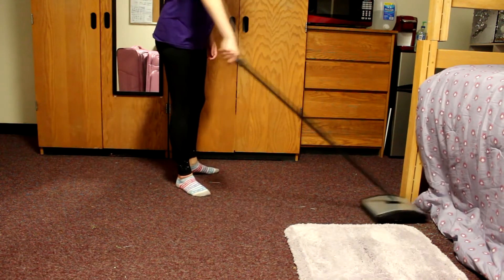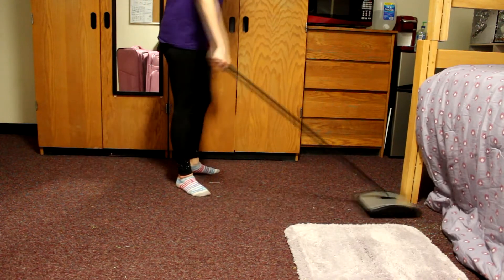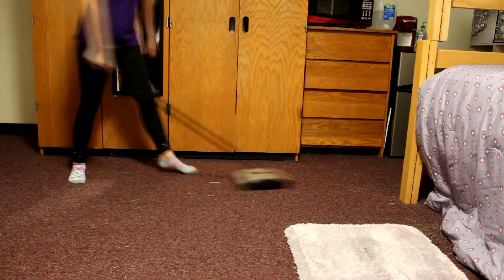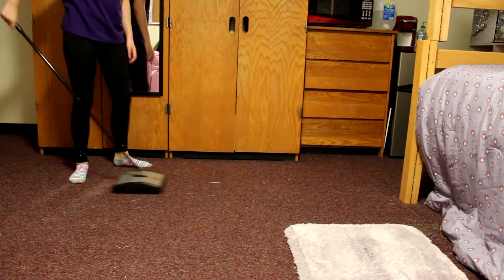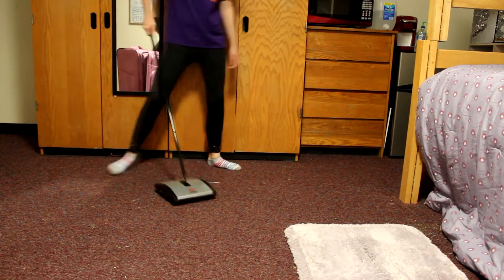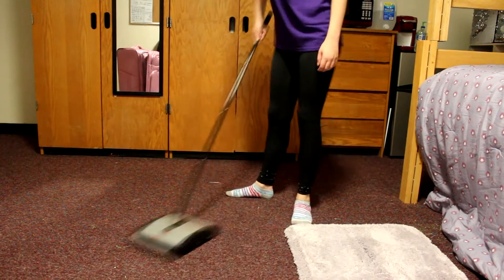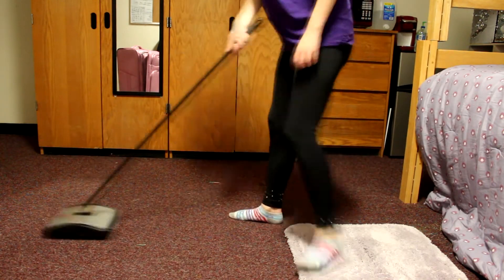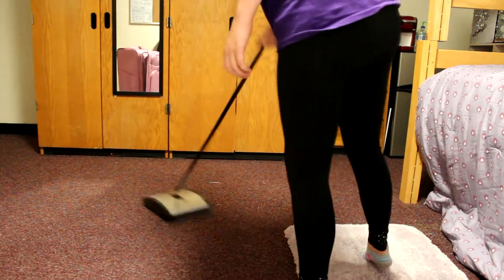Cleaning My Dorm Room! Clean with Me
Bailey x

Socials...